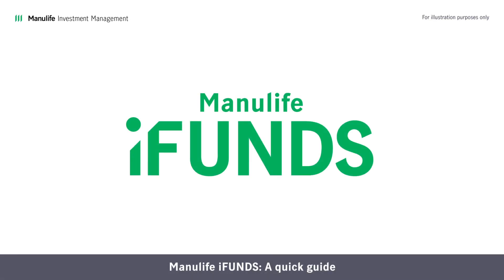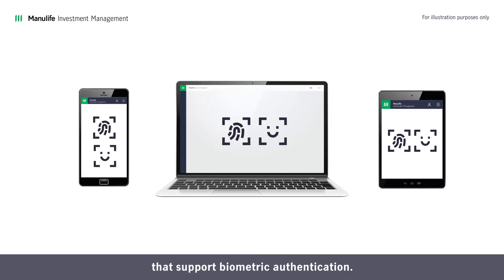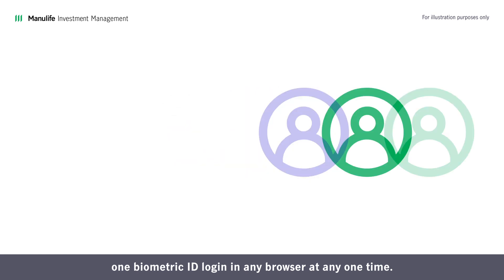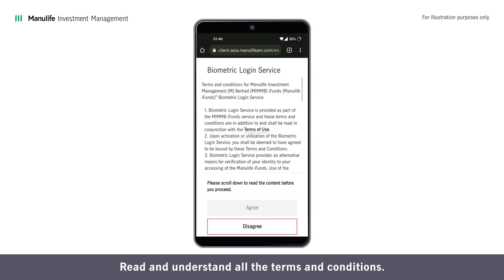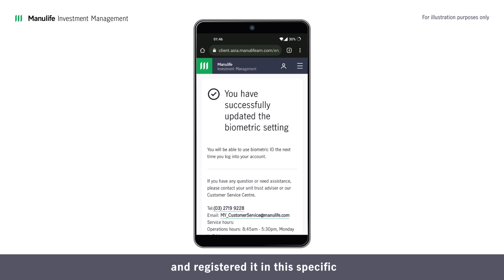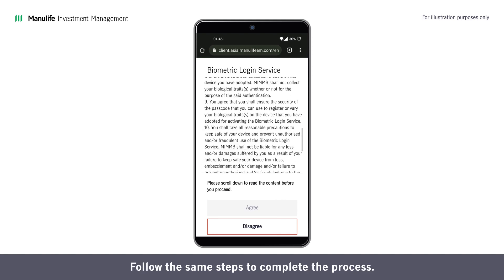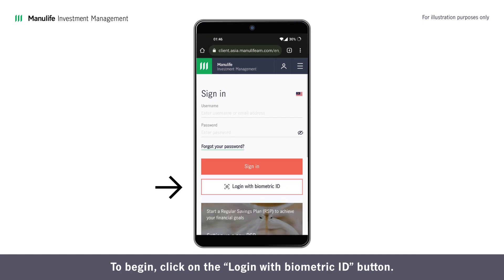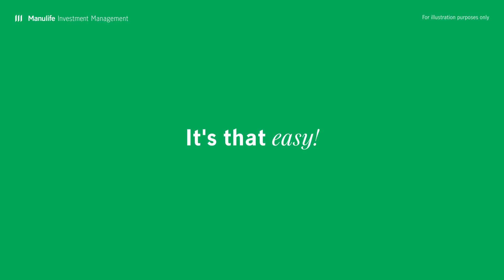How to setup & login with Manulife iFUNDS Biometric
Find out how you can set up the all new biometrics authentication feature in Manulife iFUNDS and login in with ease, security and convenience.